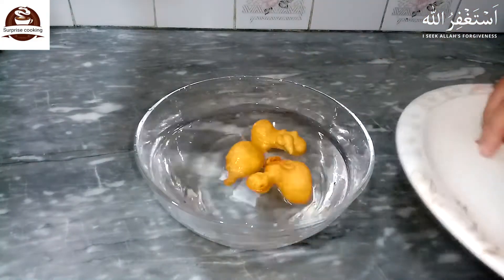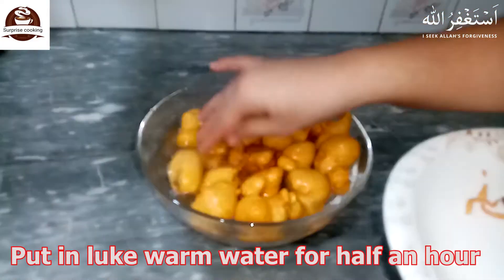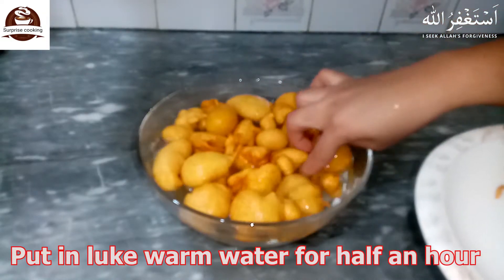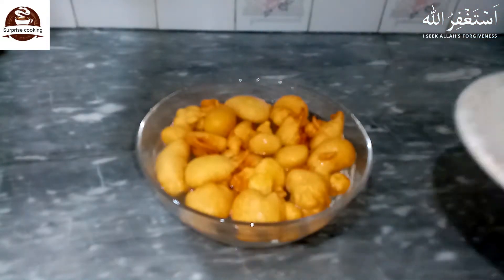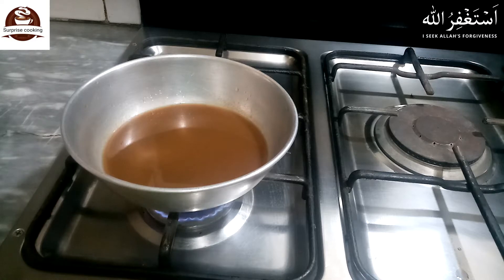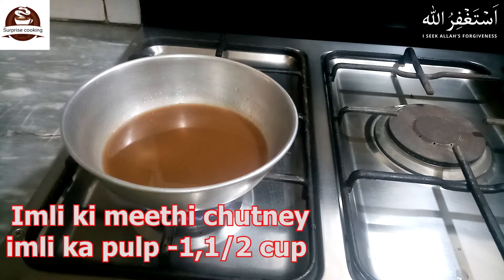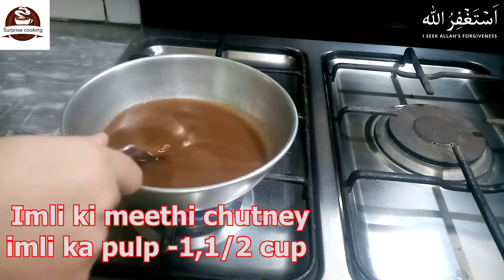Besan ke Meethay Dahi Baray|Surprise Cooking